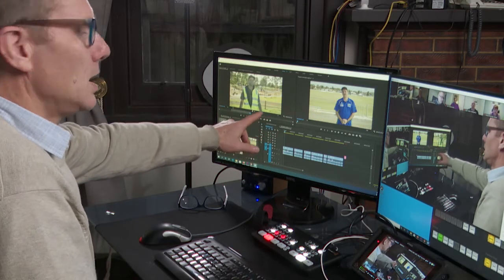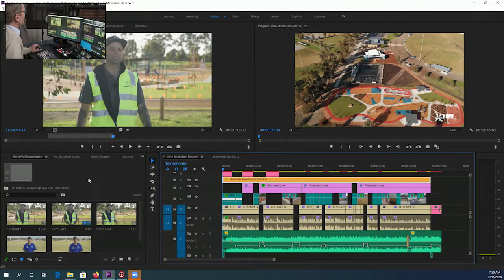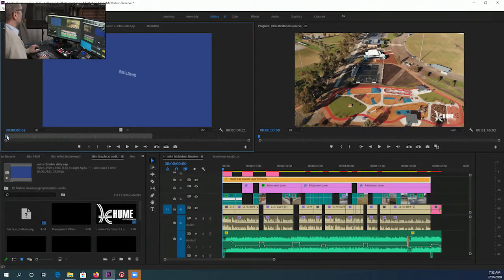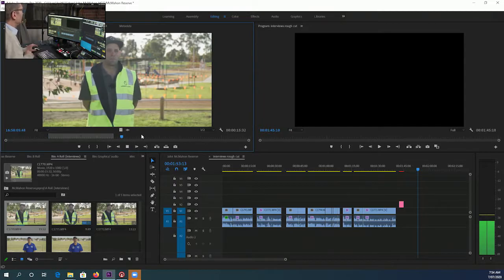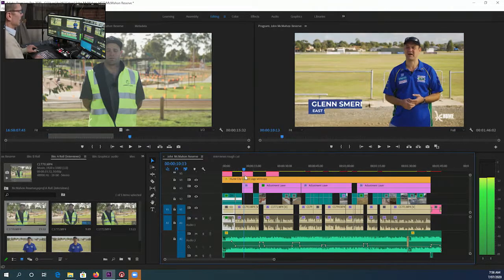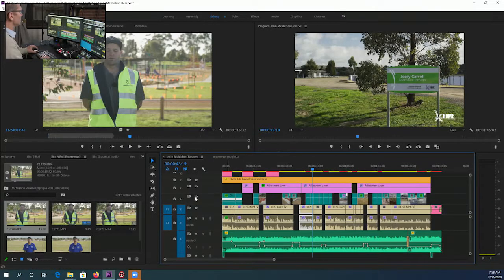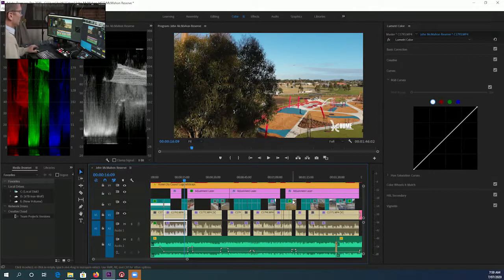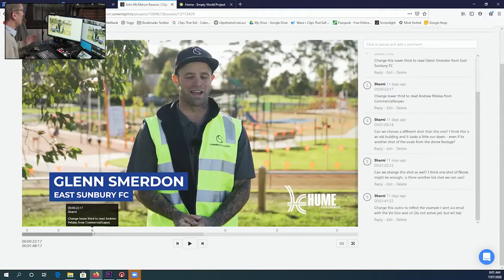What Happens with Video Editing. Zoom presentation for Business Referrers networking group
This is a live recording of a presentation to my business referral networking group, Business Referrers Boroondara.  I give a basic overview for the uninitiated, how video editing works.

Clips That Sell creates videos for businesses to help them communicate persuasively.  We write great scripts, coach you to present your best to camera, film and edit.